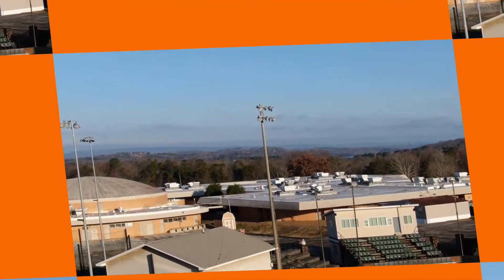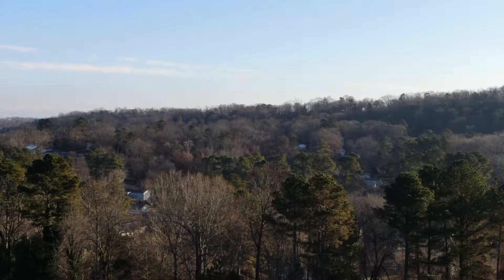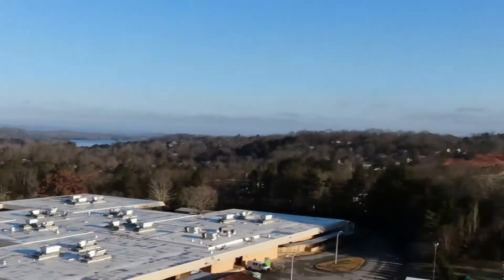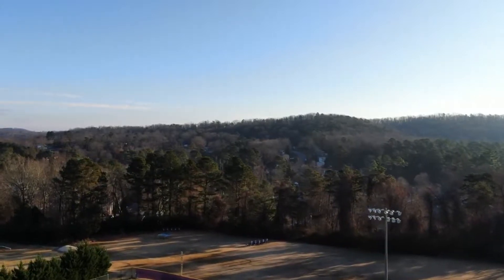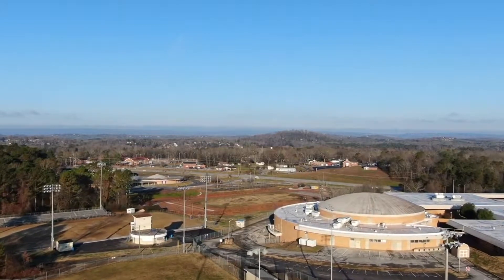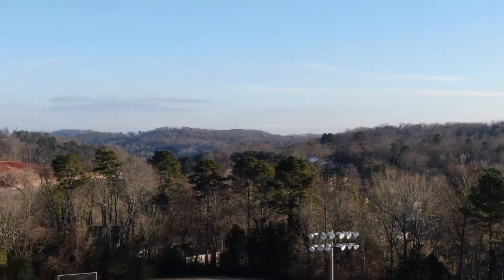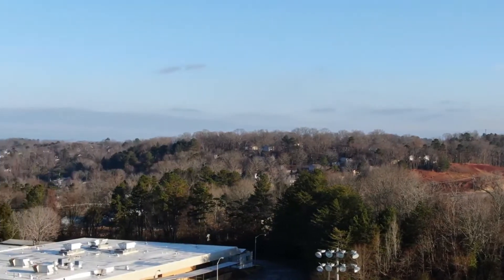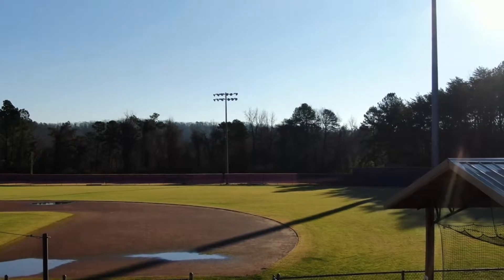Our First Flight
Flying our Mavic 2 Zoom for the first time.